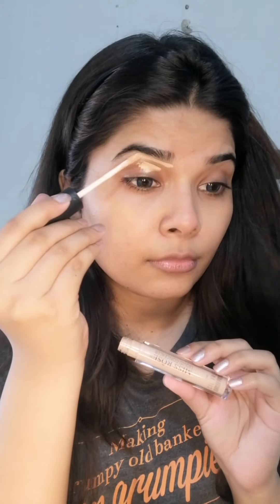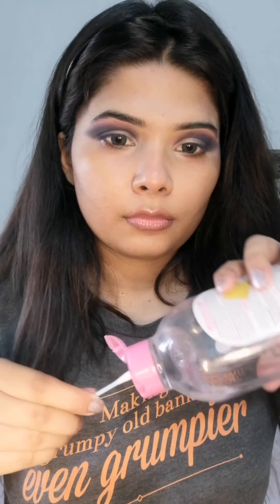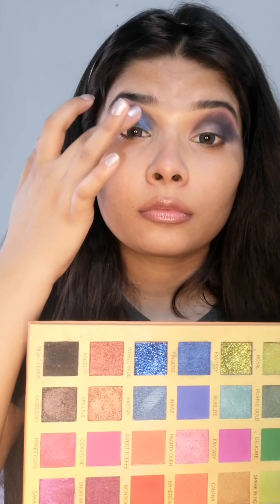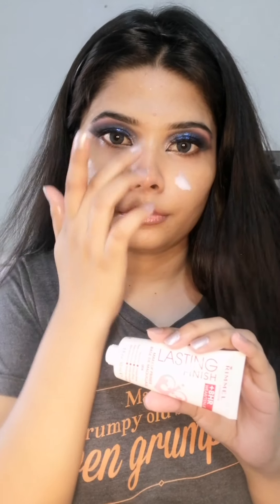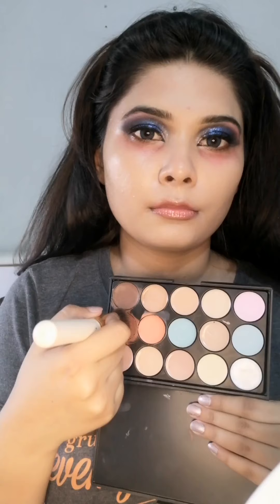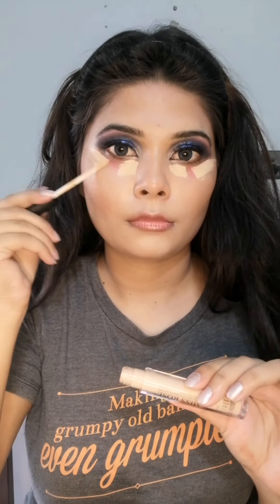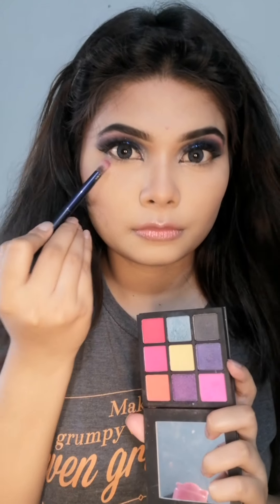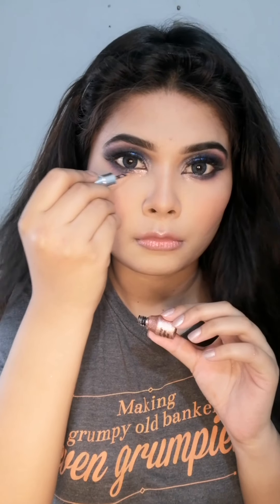Engagement Makeup Look.